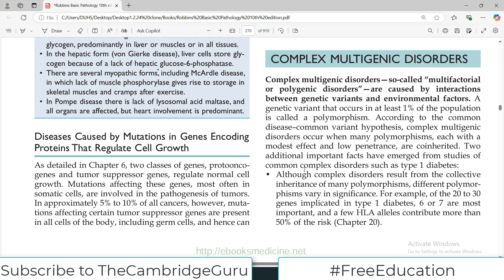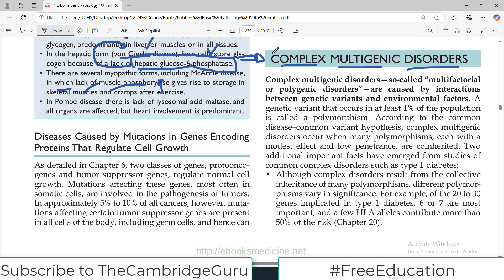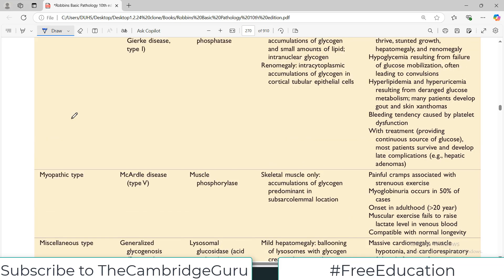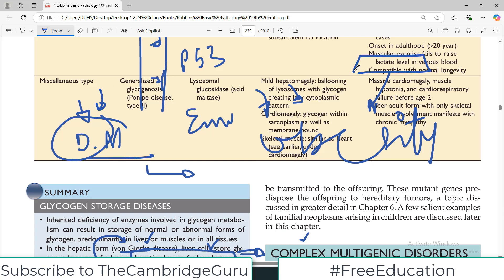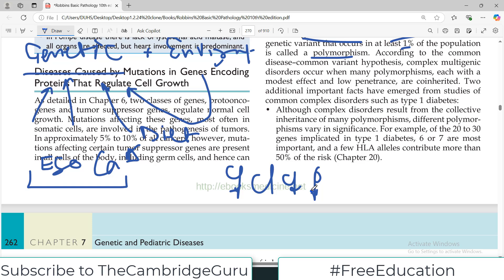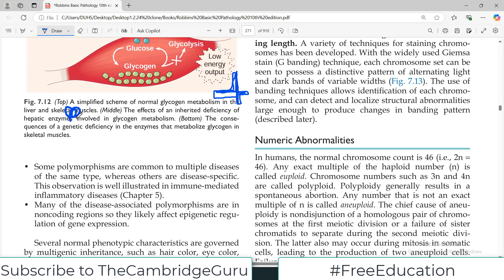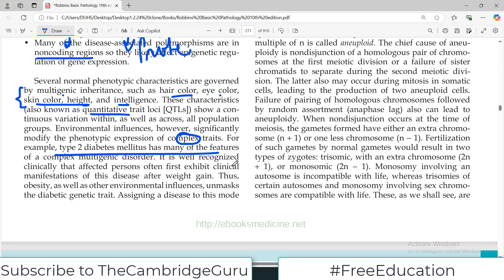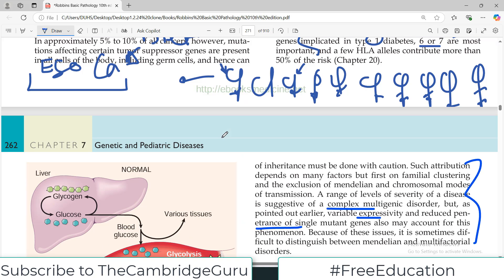Chp#7 Robbins Patho | Complex Multigenic Disorders | Genetic Disorders| Dr Asif Lectures